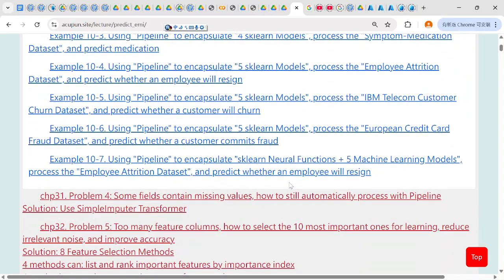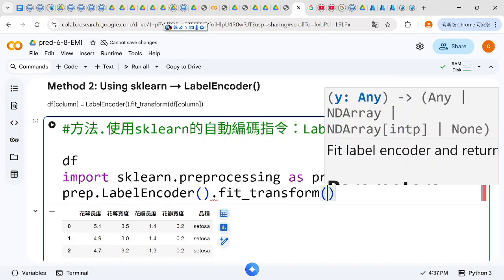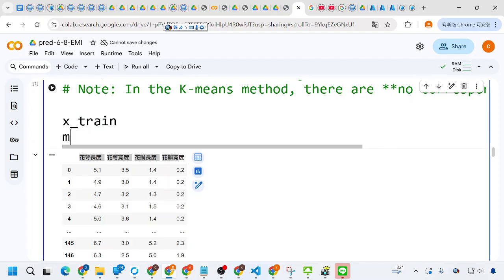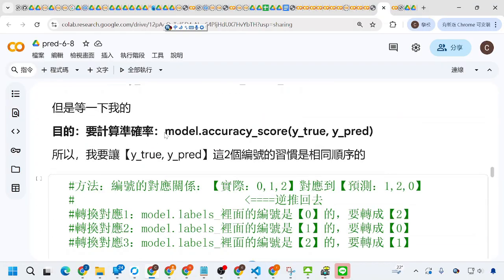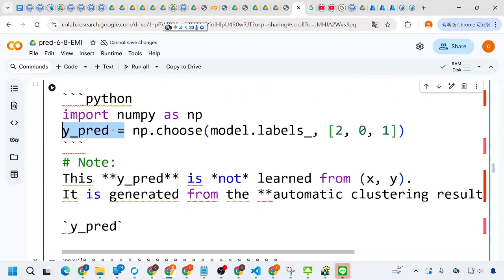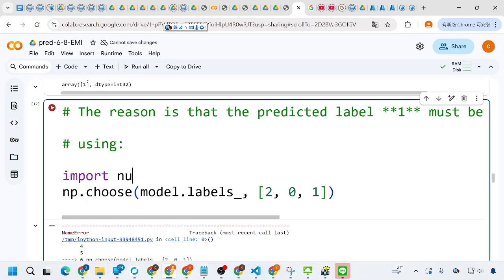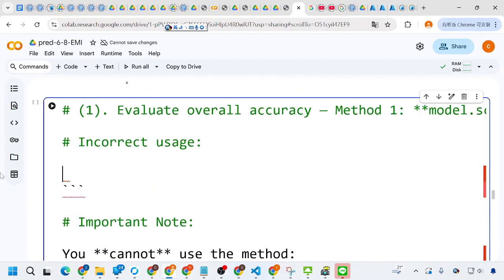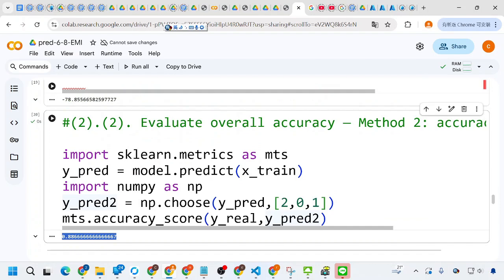predict emi 12